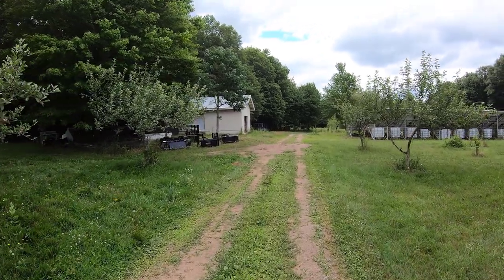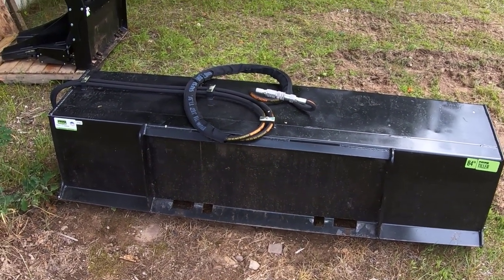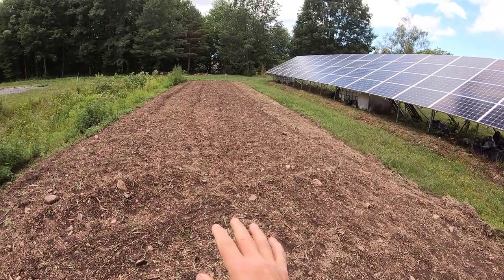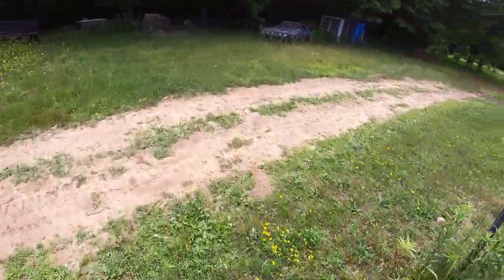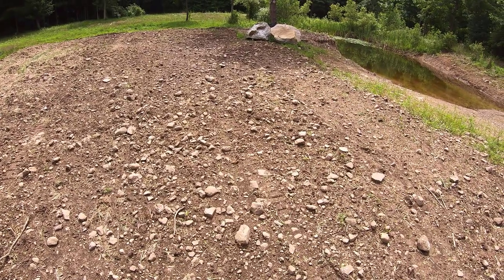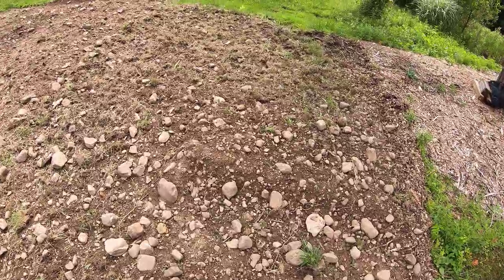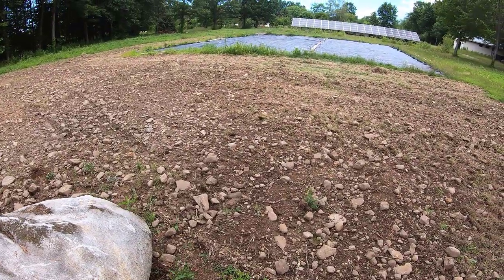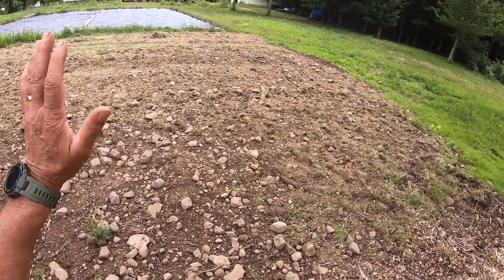Heavy-duty Rototiller vs Rocky land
I recently received my new heavy-duty Prime attachments 84" rototiller and realized that our rocky gravel land would be a challenge to turn our soil because of the tremendous number of rocks of varying sizes. Here's what I'm going to do.